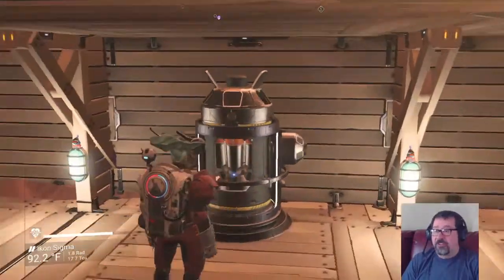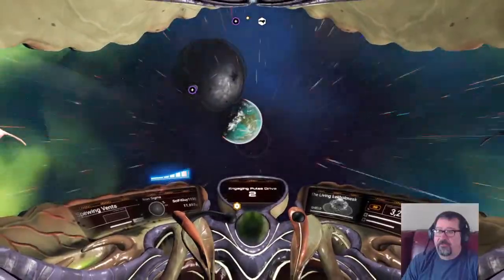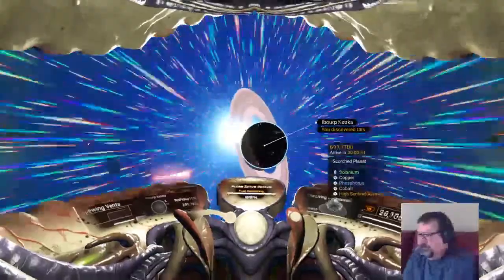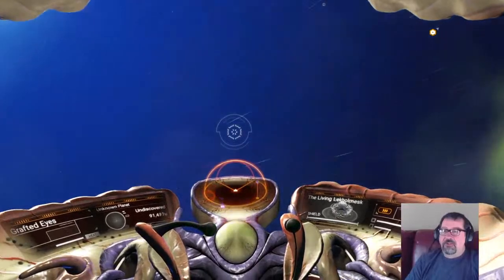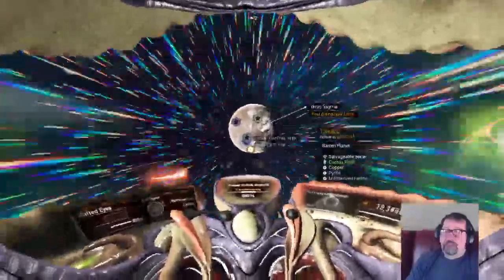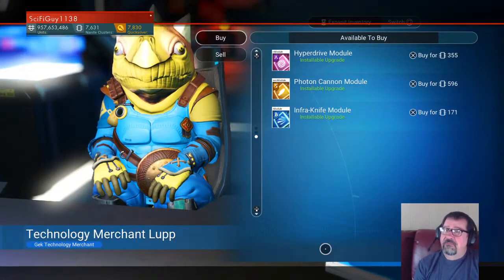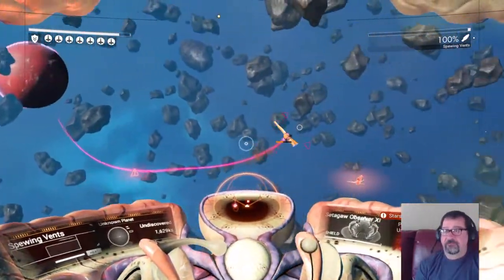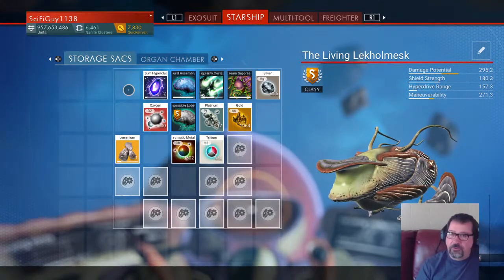NMS 2.32: The Red Shirt Diaries - Amblin´ and Ramblin´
Looking for upgrades for the living ship, and talking about Sci-Fi.

Livestreaming NMS Mondays 10:00 or 11:00 a.m. MST, and PSVR Tuesdays 10:00 or 11:00 a.m. MST (work schedule pernitting)

I can be an awkward goober, but I am a lifelong gamer.  Not a "good" gamer, but an enthusiastic one.  Science Fiction discussions happen frequently.